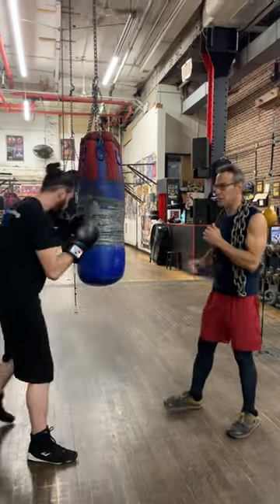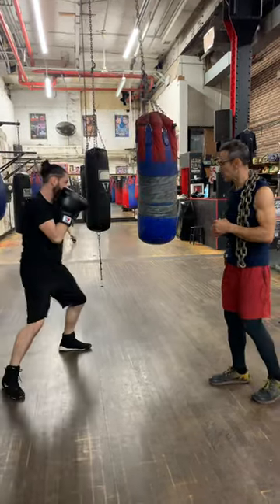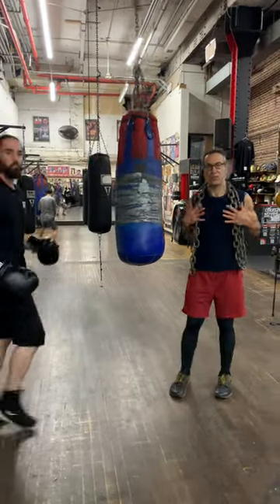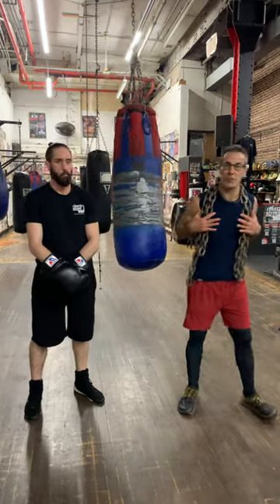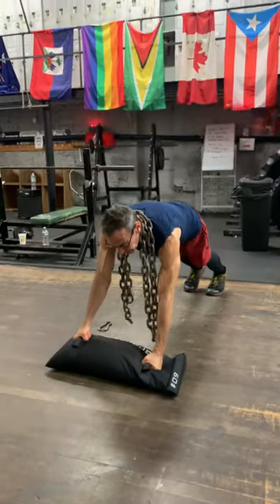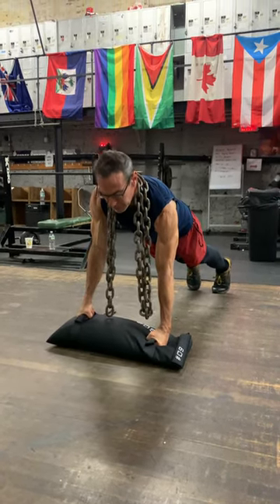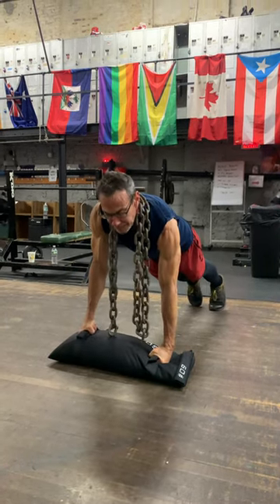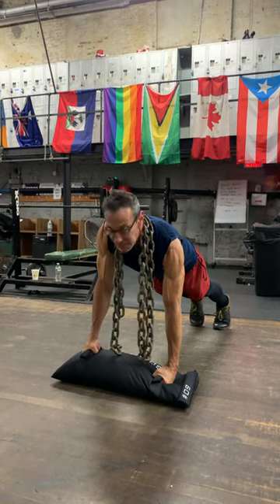Try This And Punch Like Pro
Here’s an exercise that can help develop end range strength. Being strong at full extension like Skender Halili is the objective.